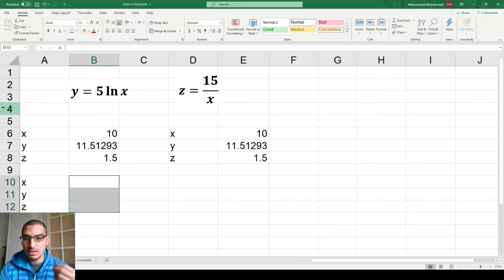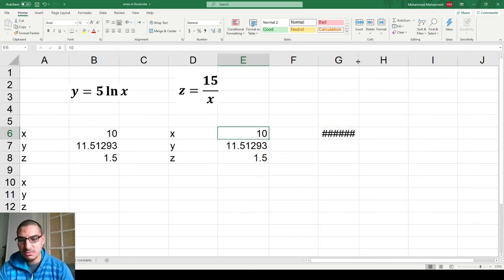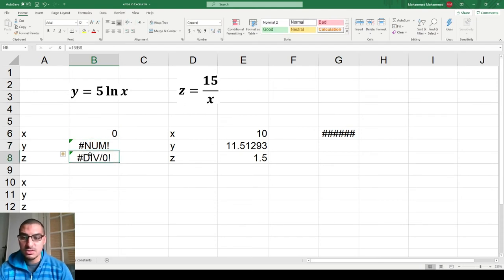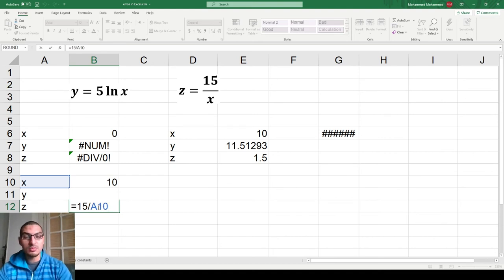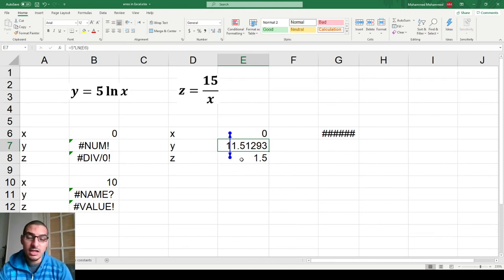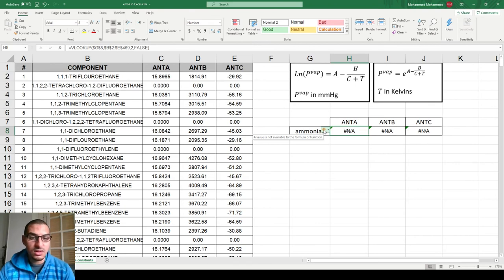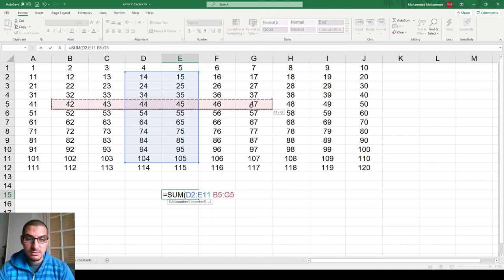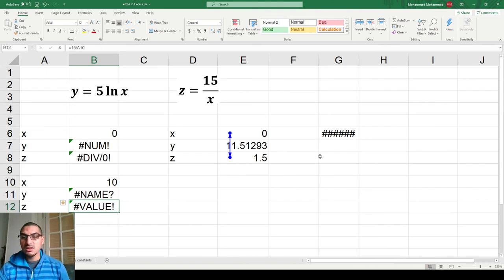Excel for Chemical Engineers | 68 | Errors in Microsoft Excel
This video illustrates the errors that face the user when using Microsoft Excel, showing the cause of the errors and the way to deal with them.